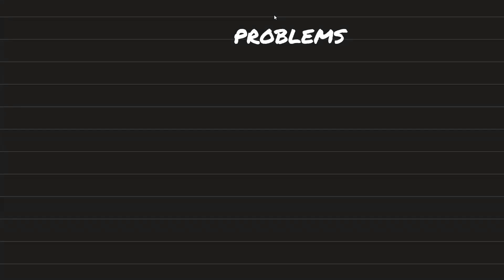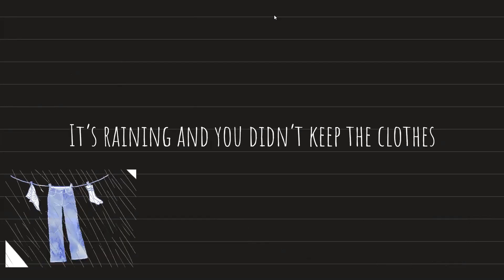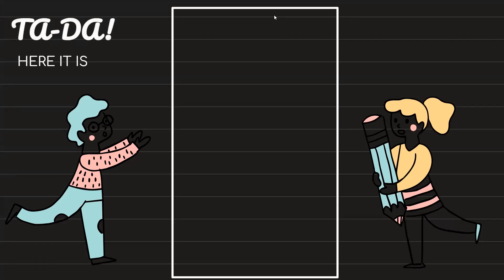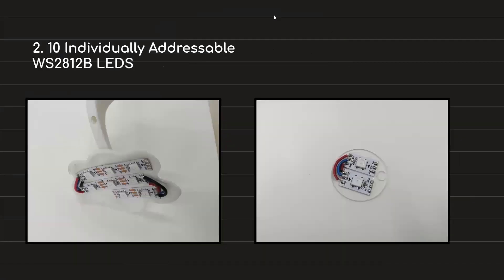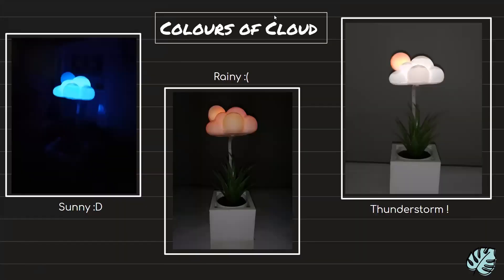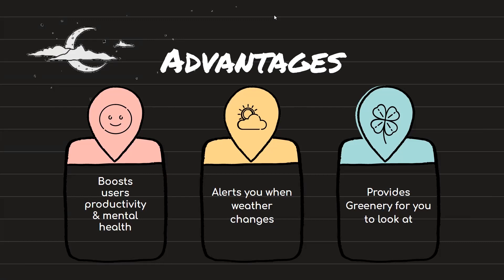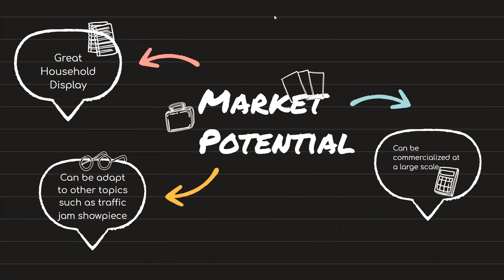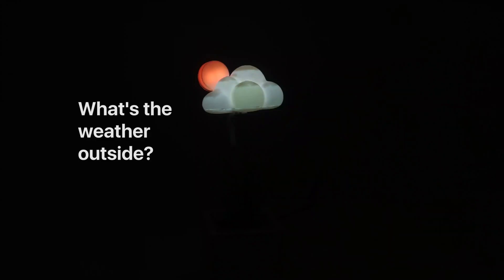[KLESF International Challenge 2020] S54 Unique Desk Weather Station Showpiece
Number: S54
Title of Project: Unique Desk Weather Station Showpiece
Name of participant #1: Saw Ler Yee
Name of participant #2: Chew Tzi Hwee
Name of School: Chung Ling Private High School
Project theme: Good Health and Well-being (SDG 3)
Category: Secondary school (13 - 18 years old)

Abstract of Project:
The goal of this project is to display accurate weather information and portray it through a model cloud and sun while also ensuring a beautiful design. This is because when we're sitting at our desk, we often forget what the weather is outside and we forget to do important stuff like drying the clothes or keeping them. The weather station showpiece is the solution to this problem as it is able to portray and alert you on weather changes. It has 10 LEDs inside the cloud that changes colors individually according to the weather. A NodeMCU controls the LEDs and it gets the weather information from a Weather API called OpenWeatherAPI. Overall, the weather station showpiece is an all new way of getting your weather reports and you're sure to not miss drying your clothes.